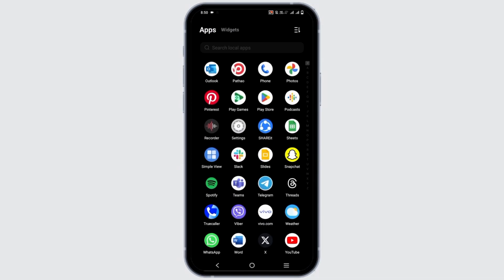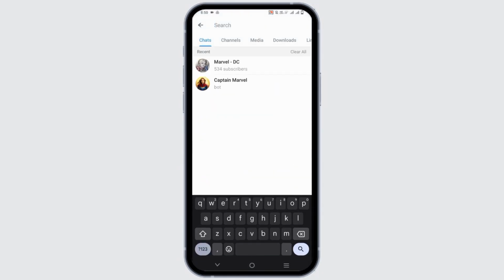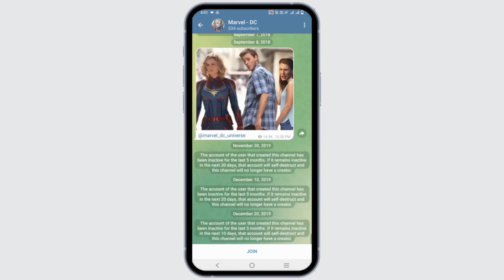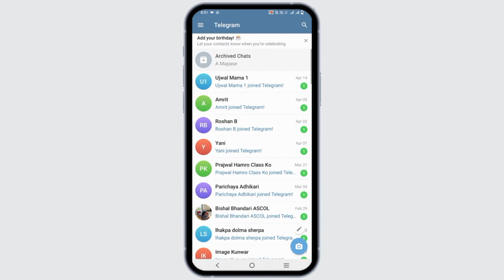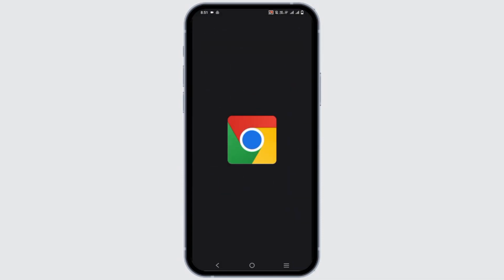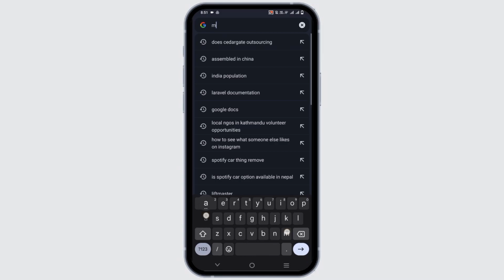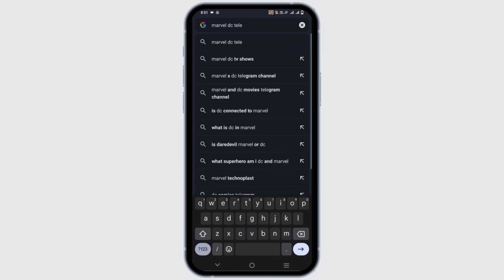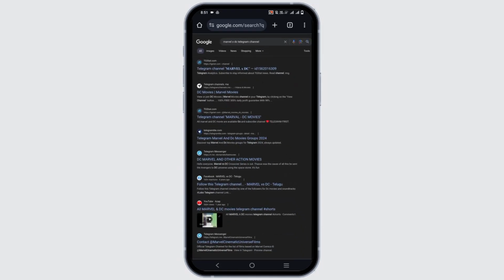How to Find Channels on Telegram 2024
Interested in discovering new channels on Telegram? This guide provides step-by-step instructions to help you find and explore channels on the Telegram messaging platform. Learn how to use the search feature, browse categories, and join channels based on your interests, ensuring that you stay informed and connected with content that matters to you.

In this guide:
0:00 - Introduction
0:05 - How to Find Channels on Telegram (2024 Guide)

Discover the simple steps to find channels on Telegram. Follow clear instructions to use the search feature, browse categories, and join channels based on your interests, ensuring that you stay informed and connected with content that matters to you on the platform.